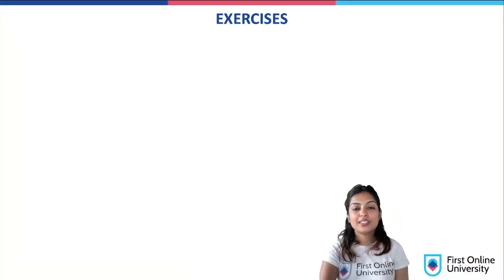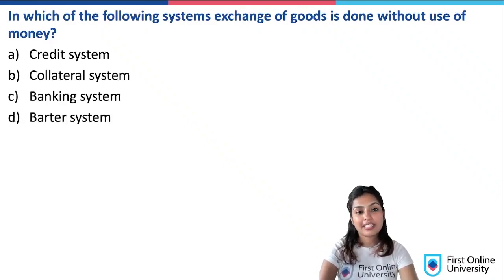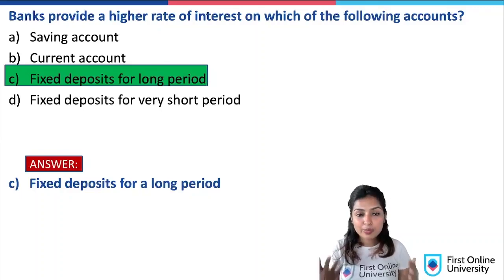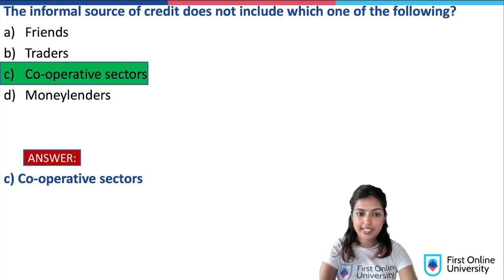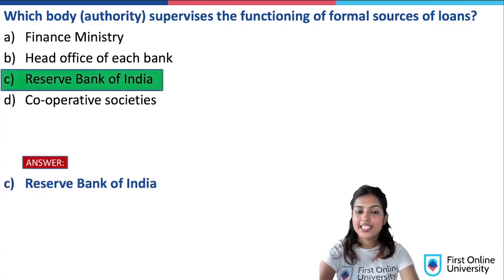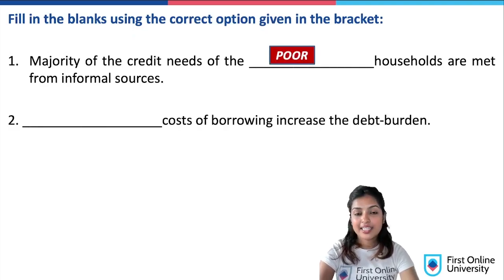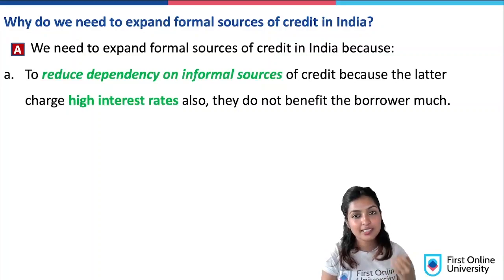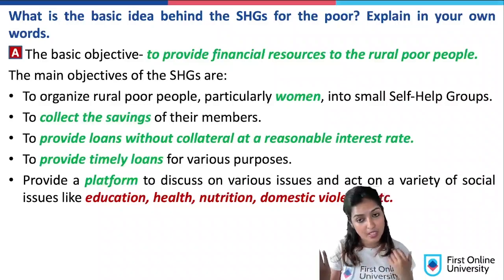CBSE X Economics Chapter - 3 (3.5) | First Online University | FOU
This is a video about Chapter - 3, Money and Credit (Exercises to practice)!!

Happy Learning!!